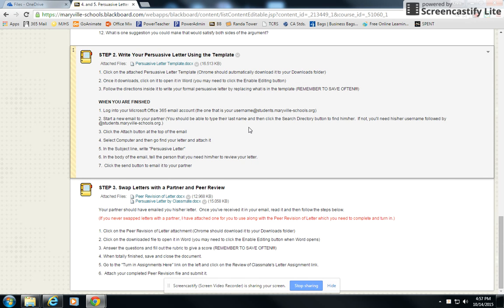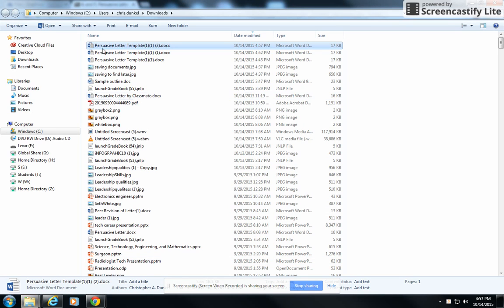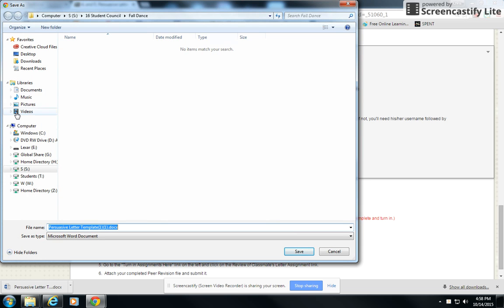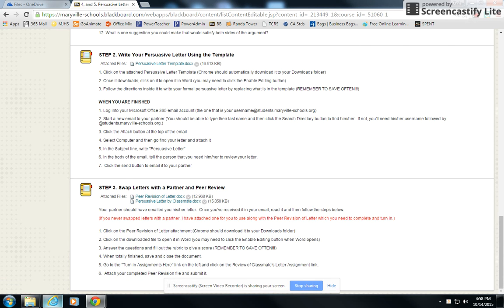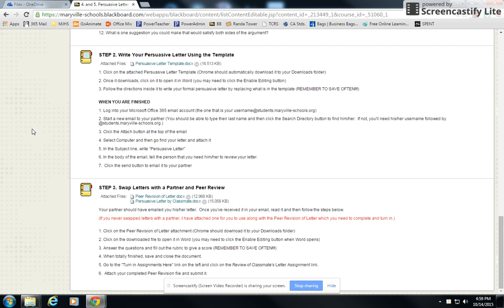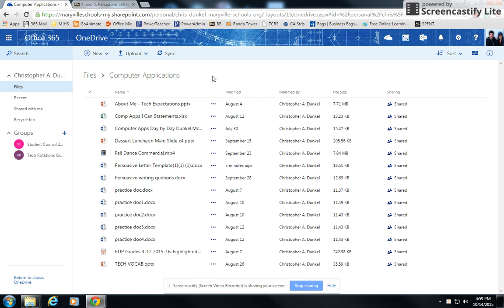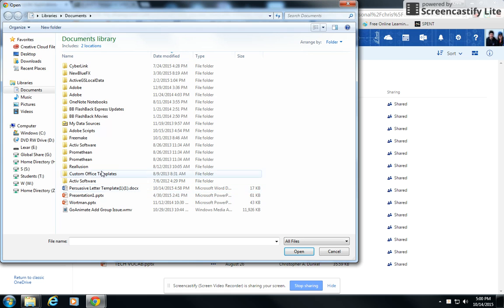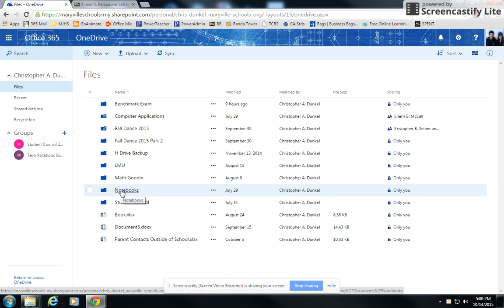How to Download Files from Blackboard (and upload to OneDrive)